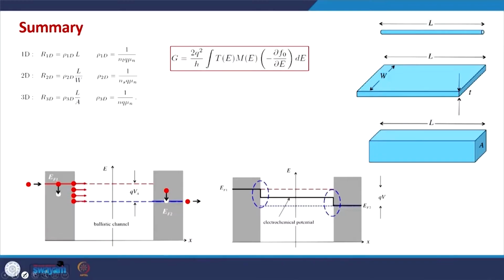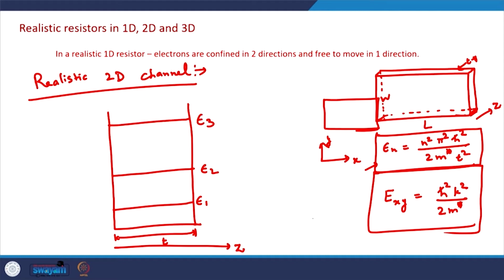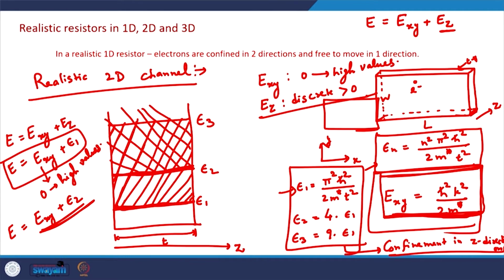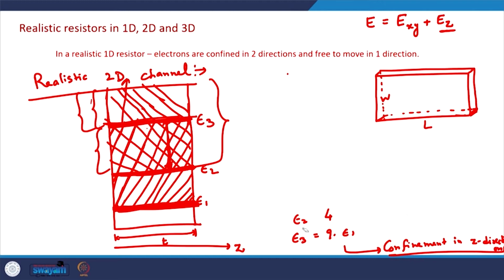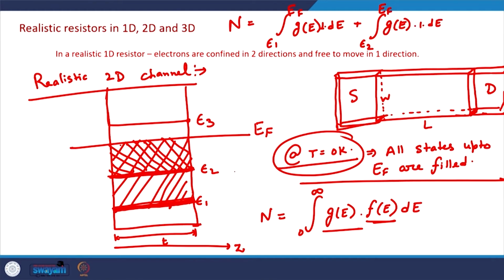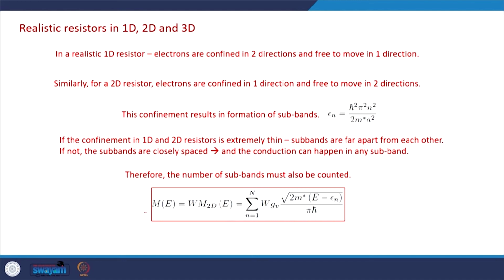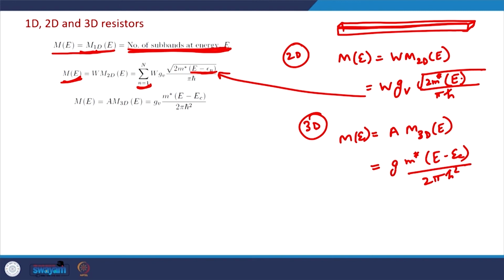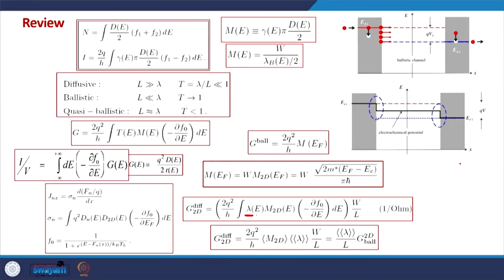Lec 34: 1D And 2D Realistic Conductors